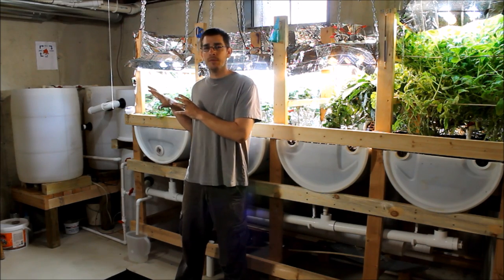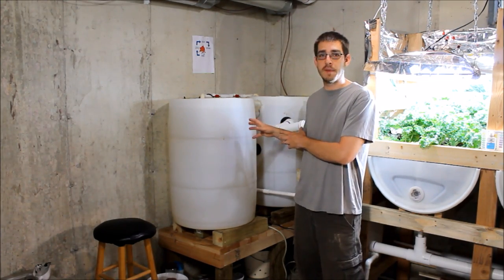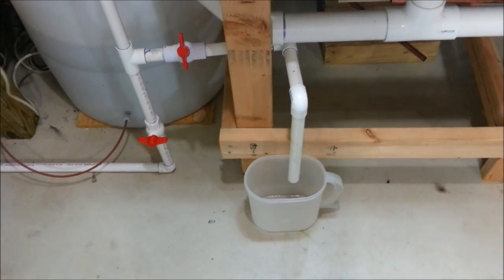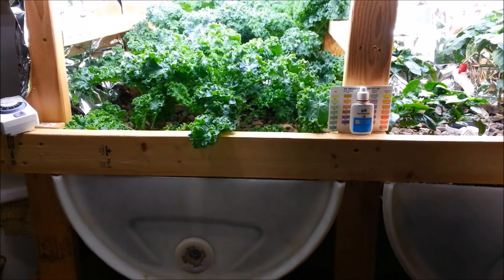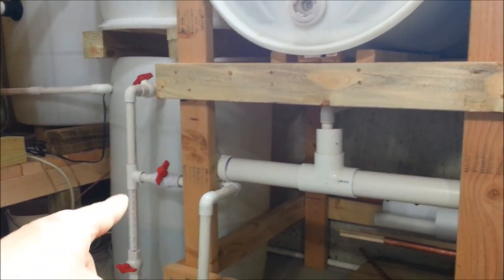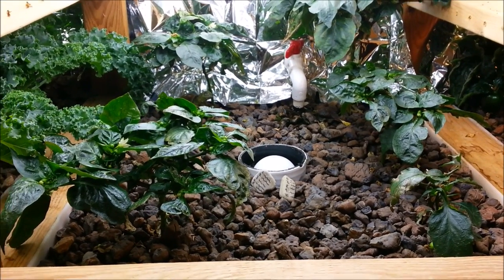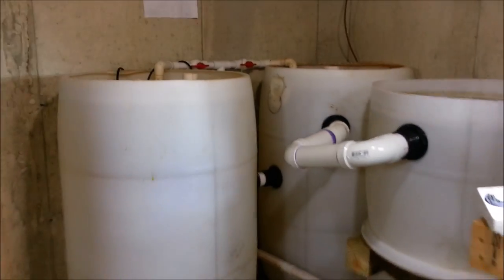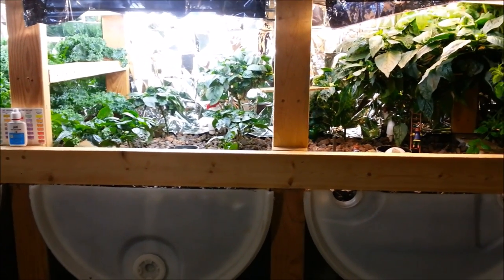What is Aquaponics? - The ultimate form of food production?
What is this aquaponics stuff that I keep hearing? It sounds like hydroponics and isn't that something for grow illegal stuff? These are some of the questions I hear often when talking with friends and family as I started working with aquaponics. Until a few years ago not many people had even heard of the word "aquaponics". Now it has become more widely understood thanks to the internet and avenues of sharing such as YouTube.

Aquaponics is the combination of hydroponics and Aquaculture. This means that we are combining raising fish of any kind along with growing plants in a soilless medium. In aquaculture you just raise the fish to eat of stock lakes and ponds, but you still need filtrations systems to keep the water clean. In hydroponics you need to purchase a mix a nutrient solution and cycle it over the roots of the plants for them to grow, but you still have to purchase and add fresh nutrients often. Aquaponics is the solution to make these work together.

In aquaponics the fish waste is cycled through a series of systems that actually filters the water and produces a perfect nutrient for plants to grow. This is called the nitrification cycle in nature and it is exactly what happens in lakes and ponds. The fish waste and the result of the fish respiration releases ammonia into the water. That ammonia is then converted by bacteria growing on the surface of rocks or other media in the system. It is first converted into nitrites and then finally converted to nitrates. This is the food for the plants just like fertilizers that you would buy at the store.

The system general consists of a fish tank, sump tank, some type of settlement filter (this is not always needed), and grow beds containing some type of media like rock or baked clay. The water from the fish tanks flows into the grow beds and slowly fills them to the top. An automatic siphon called a bell siphon is generally used to then automatically drain the water from the grow beds down into a sump tank. This creates a fill/drain cycle that in my system fills and drains about every ten minutes. This is important for the roots of the plants to get some air and also for the bacteria.

Once the water flows back to the sump tank it is then pumped back up to the fish tanks as clean purified water for the fish. This eliminates the need for any filtration for the fish and eliminates the need to add nutrients for the plants.

There are so many advantages to aquaponics it is hard to list them all but one of the big ones for desert areas is that the system does not use much water at all. Far far less than conventional gardening where the majority of the water evaporates or drains away. In aquaponics it is a closed loop so the only water you ever have to add is to replace what the plants use and any evaporation. Plants generally grow much quicker in aquaponics as well since they had access to water and nutrients 24/7, no forgetting to water!

I have been running an indoor system for a bit over a year now and have loved being able to grow some of our own food year round in our basement. You can also setup systems outdoors or in a greenhouse as well of course which eliminates the needs for grow lighting. Having the small scale aquaponics system has been so much fun for our family. The kids love to check on the fish and harvest fresh food. We have been growing a surplus of fresh kale and Bell peppers. I am constantly down there just checking on everything and almost watching it grow.

We have a lot of information on our YouTube channel and blog and I have included some links below to the main aquaponics series -